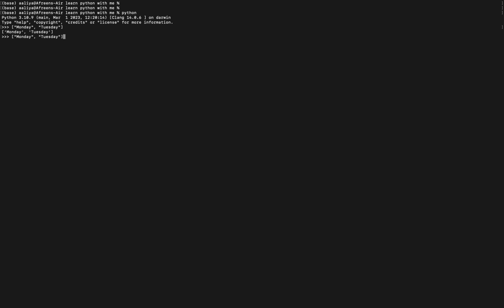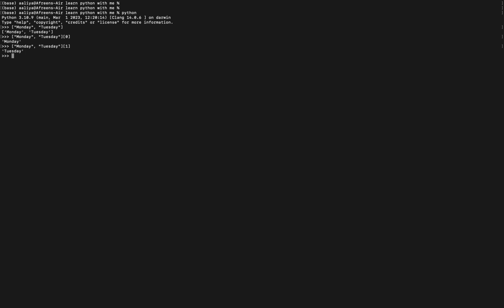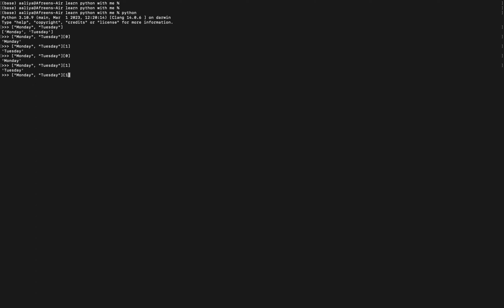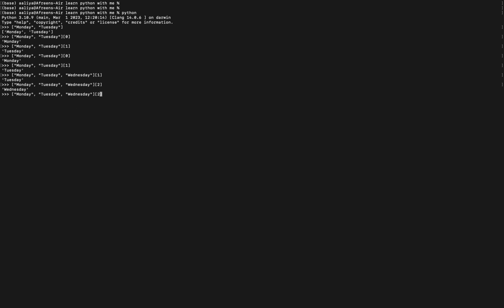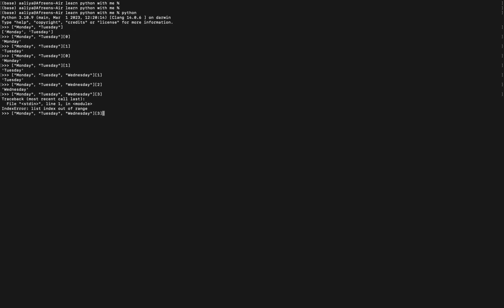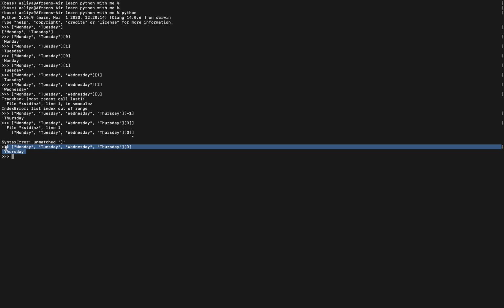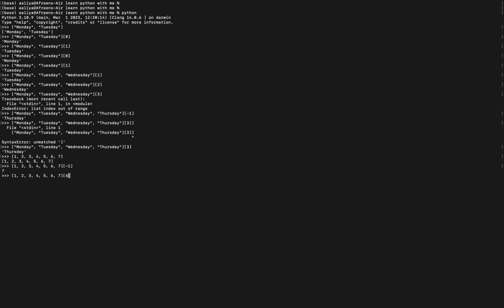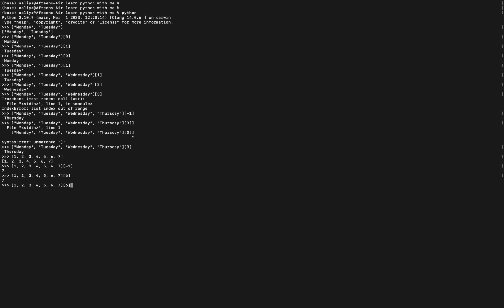Playing with Lists in Python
Learn what Lists are in Python